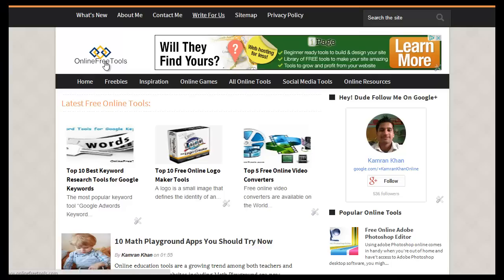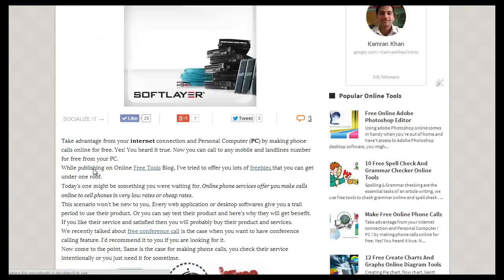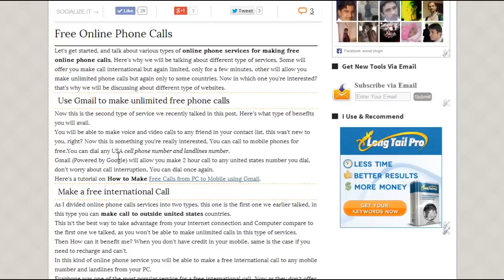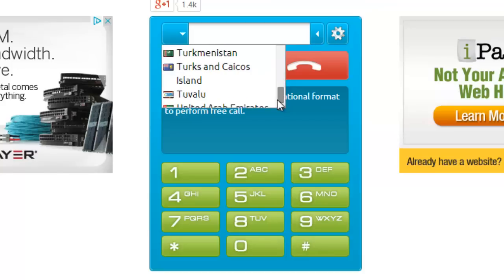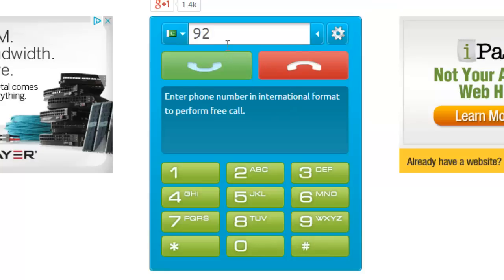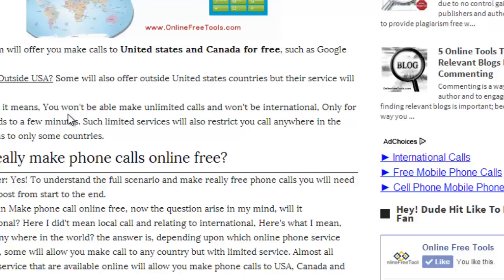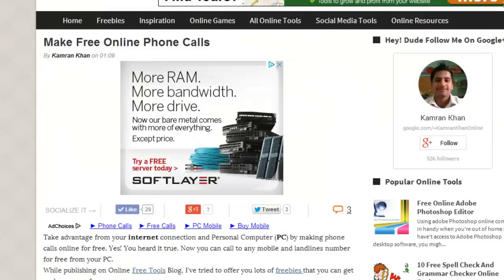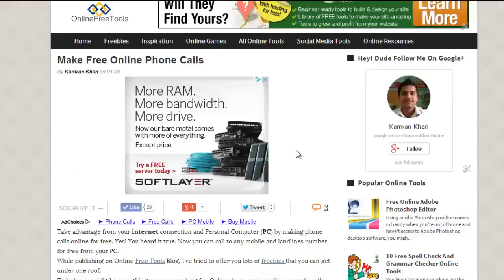How To Make Free Phone Calls From PC [100% Working]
Make Free Phone calls PC to Mobile International, Make Free Calls on the internet.
Make Free Internet Calls.
The Video Teach you how to make calls from PC to Mobile working tricks forever all over the world.
If the first method does't work for you then try the the above second link.
VoIP would be the abbreviation from Voice more than Net Process. This is the technologies that permits to help make an online search for producing phone calls on the internet. It is referred to as the web telephone. The principle variation in between this specific technologies along with standard telecommunication solutions is usually the money necessary for with it. Because classic employees demand for every single call, offer legal papers along with pay-as-you-go alternatives, on the internet employees produce their particular solutions with regard to far lower cost as well as sometimes possibly free of charge. The device call by itself is created while using the IP protocol along with if you choose to pick the quantity offered by a selected user, you can even get phone calls with virtually no restrictions. That can make a great possiblity to transition absolutely to help on the internet solutions together with many telecommunication difficulties. There are many benefits of employing VoIP technologies:
"Free phone Calls", "How to Make Free Phone Calls","How to Make PC to Mobile Free Phone Calls"